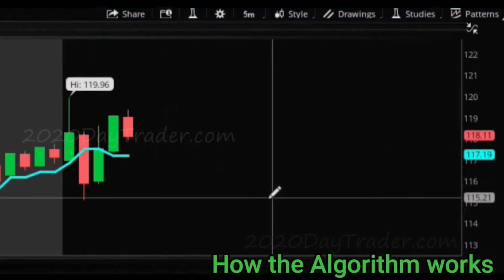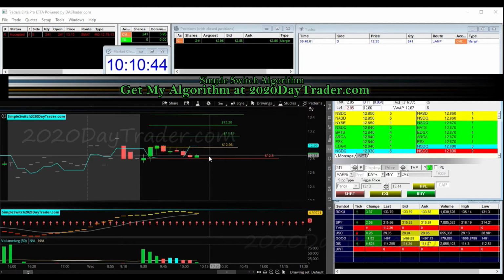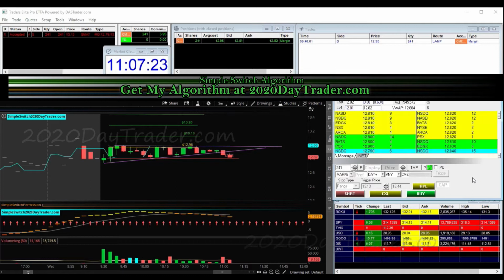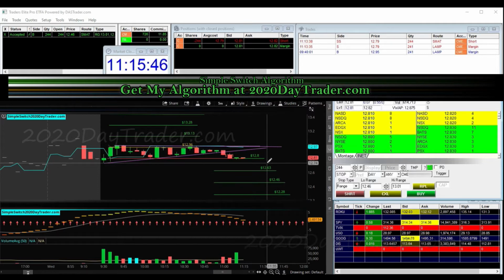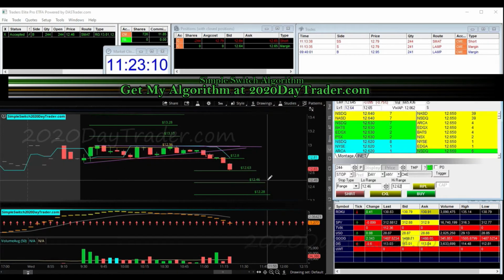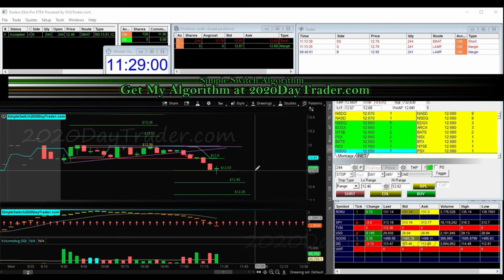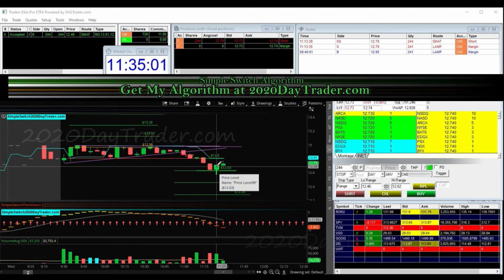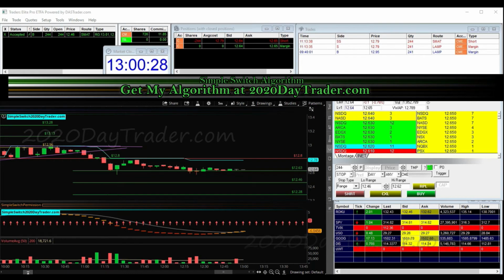Live Day Trading my Simple Switch Algorithm 070820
Live Day Trade Upload. I'm only giving this to a limited number of Traders. I'm using the CME group. Capital Markets Elite Group to place my trades and Think or Swim for charting.

A good day trader blog resource.